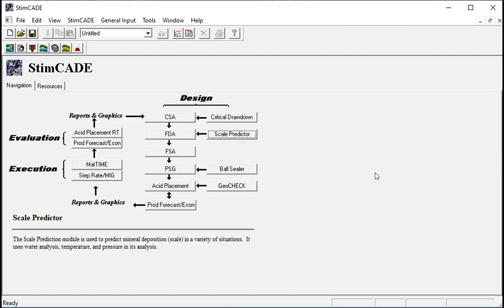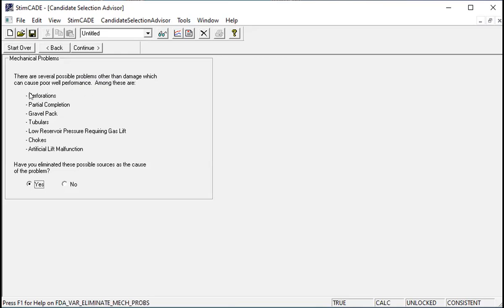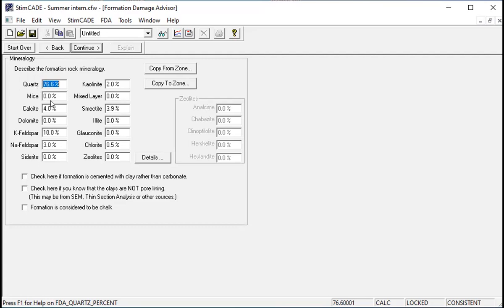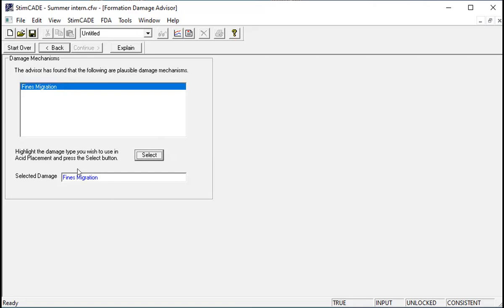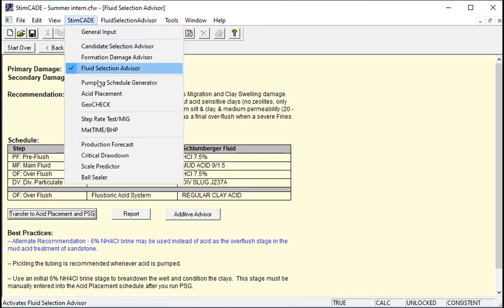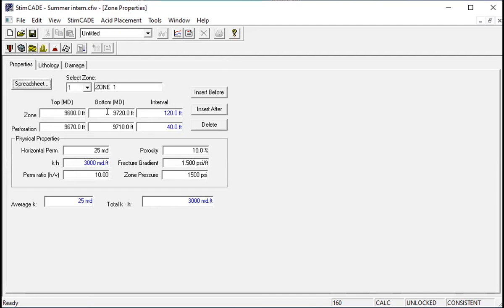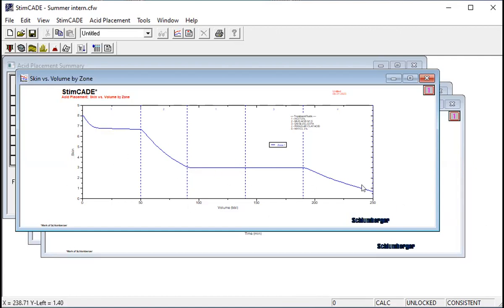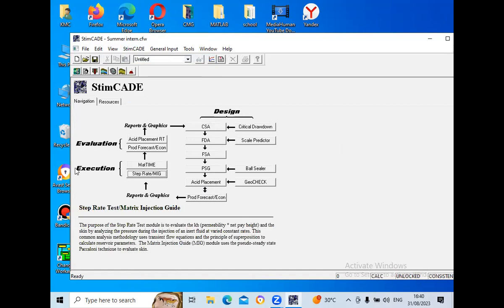Reservoir formation damage characterization with StimCADE